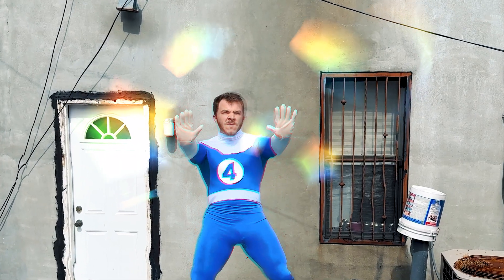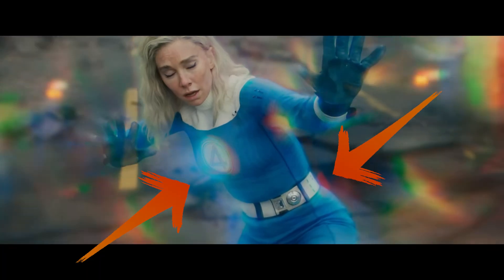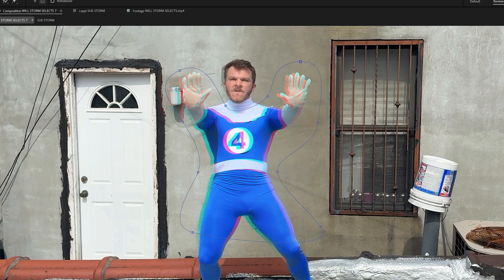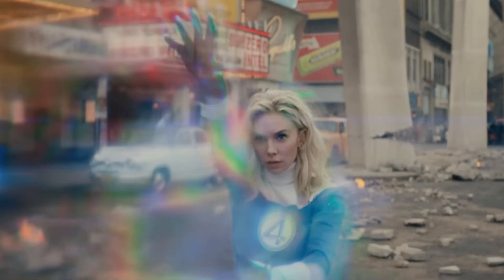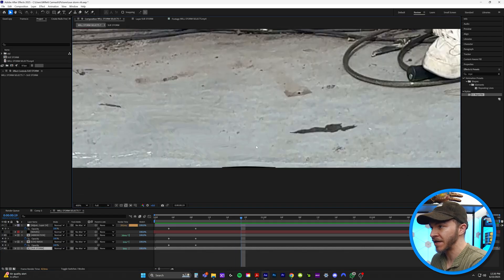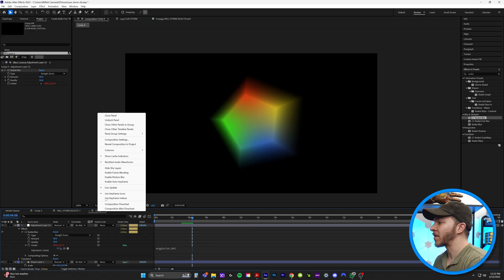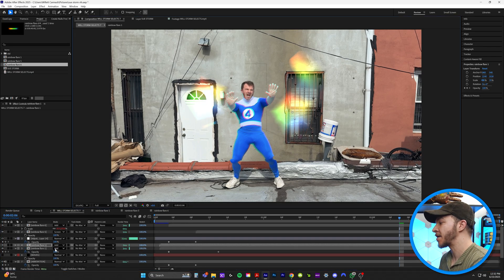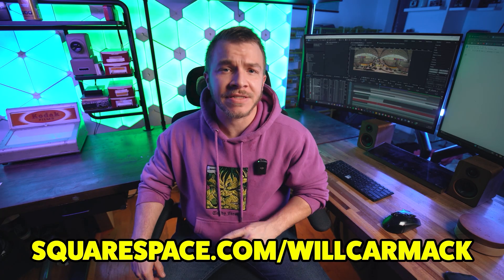Sue Storm's Invisible Forcefield Powers In After Effects | Fantastic Four: First Steps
In this After Effects tutorial, we’ll break down how to recreate the stunning rainbow forcefield effect seen in the Fantastic Four: First Steps trailer, used by Sue Storm (Invisible Woman)! From shimmering edges to that signature rainbow glow, this step-by-step guide will help you achieve a the perfect look.

00:00 : Overview
00:41 : Body Echo
02:14 : Flickering Chromatic Aberration
04:51 : Air Distortion \ Invisibility Rays
09:44 : Create Custom Rainbow Light Flares
14:20 : Recap and Plugs :D